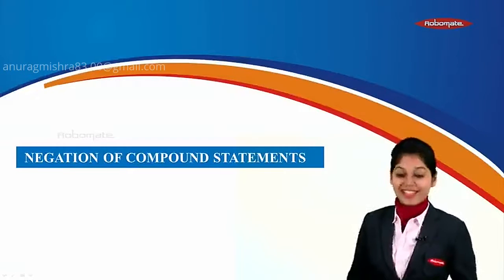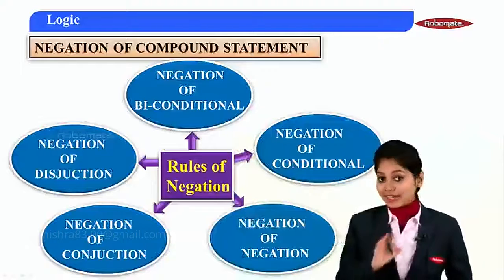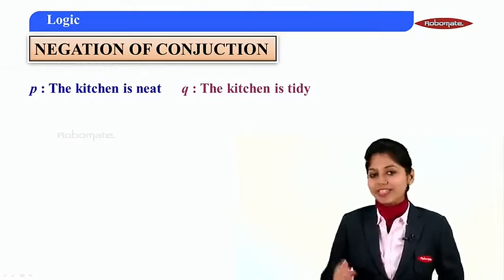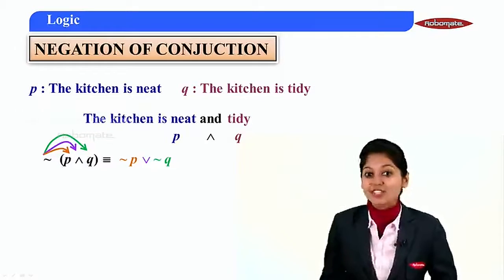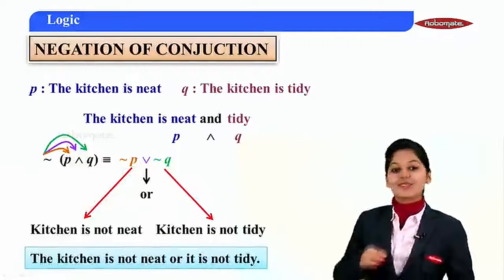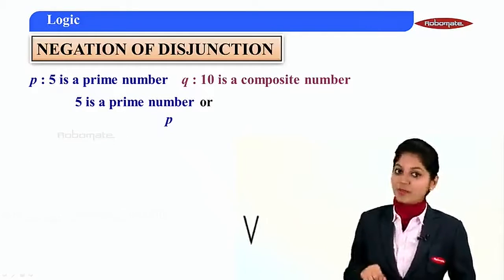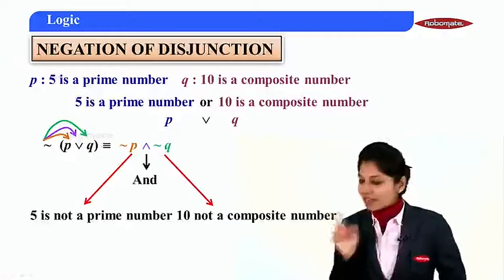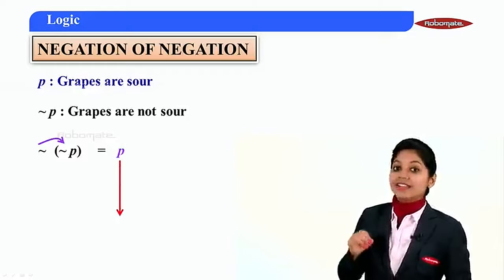Logic part 42